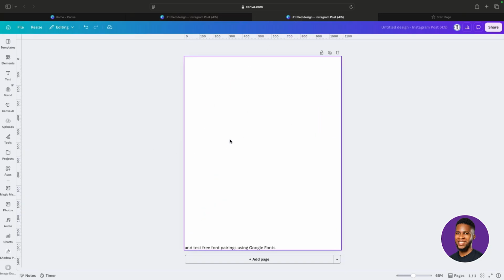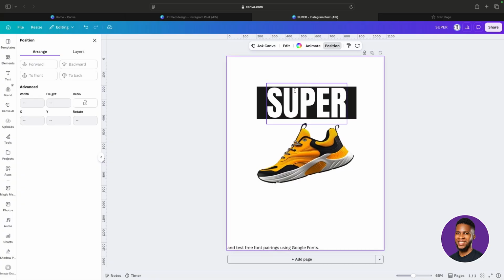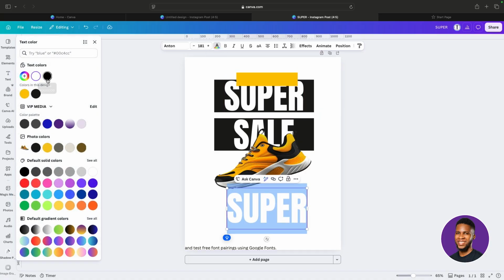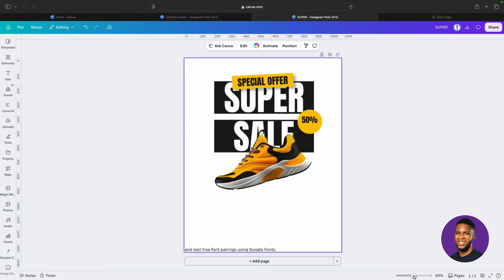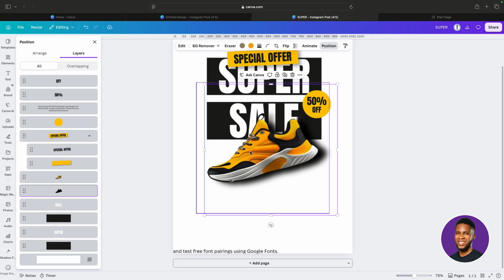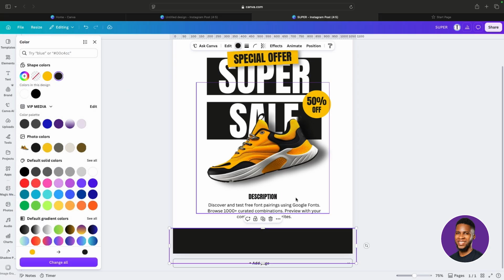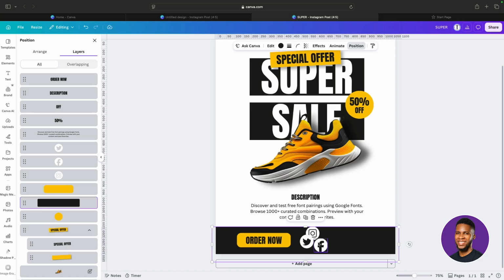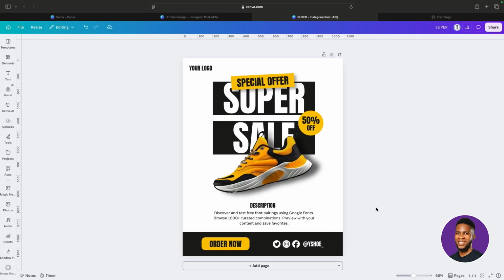How to Design High-Converting Product Flyers in Canva (Step-by-Step Tutorial)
In this quick step-by-step Canva tutorial, learn how to design eye-catching product promo flyers that grab attention and drive sales for your brand! Perfect for small business owners, marketers, and graphic designers.